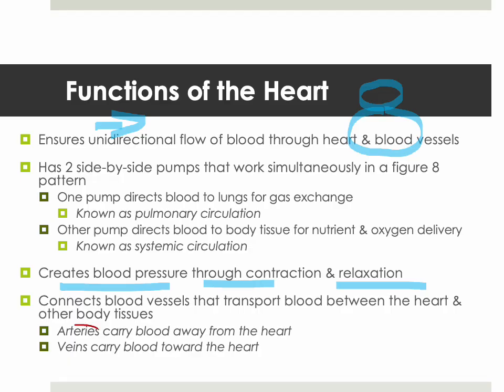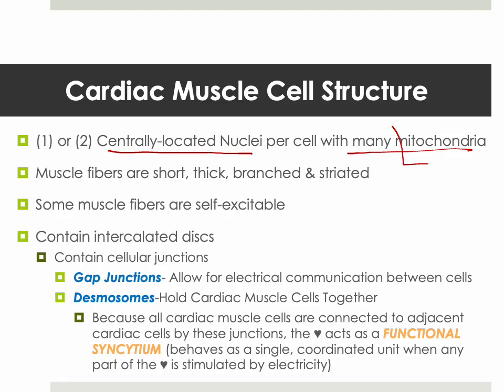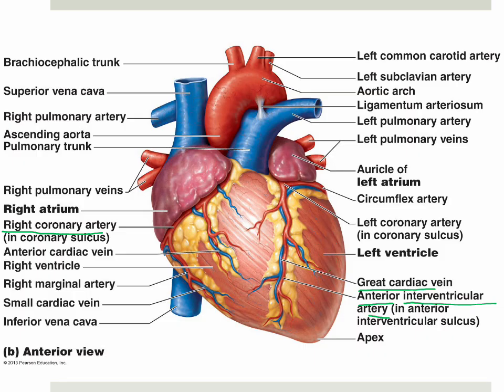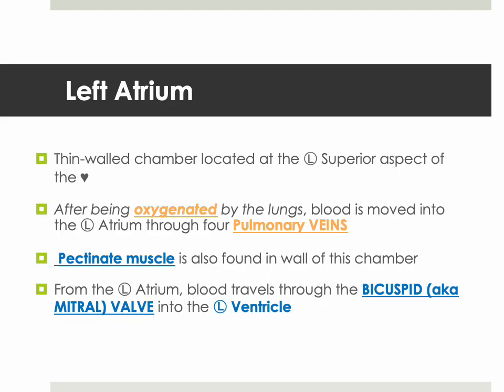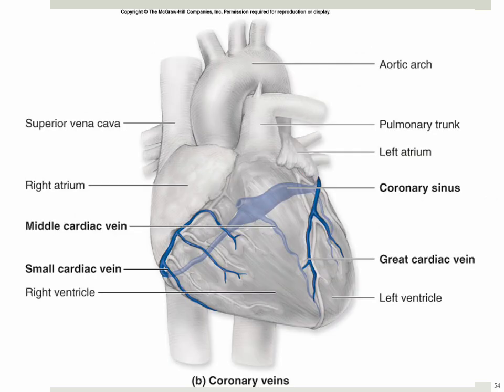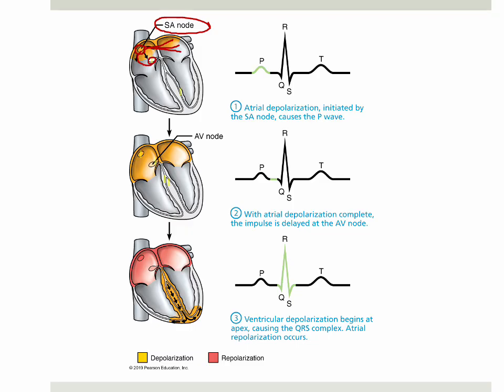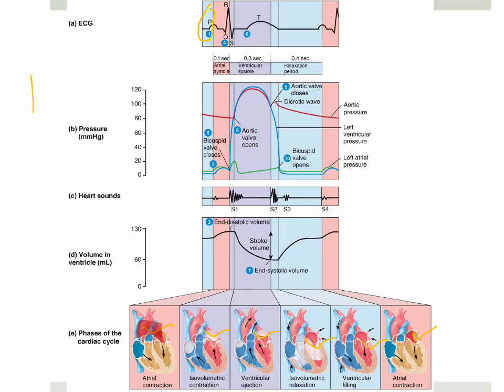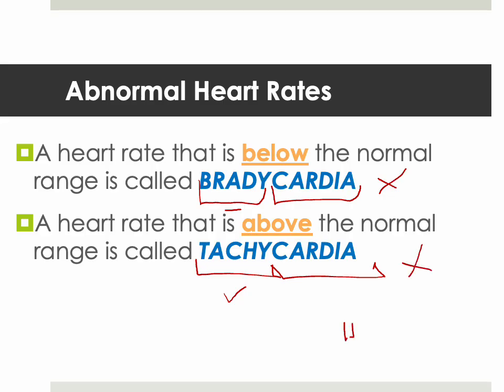PowerPoint Heart Lecture